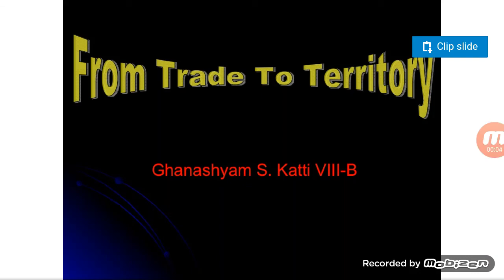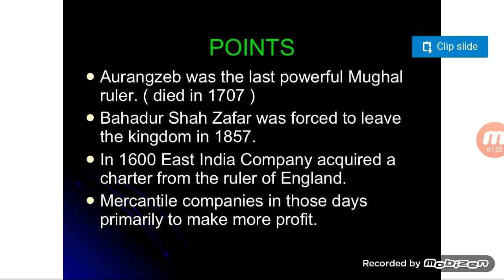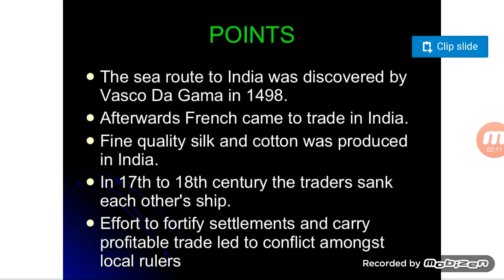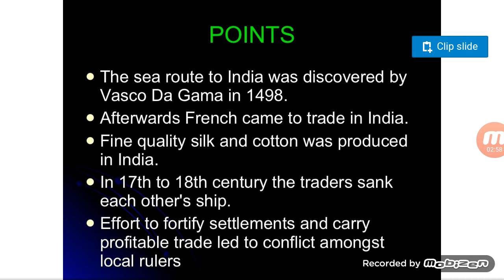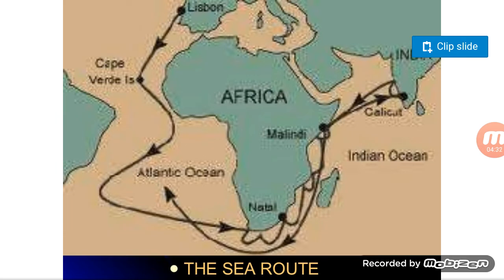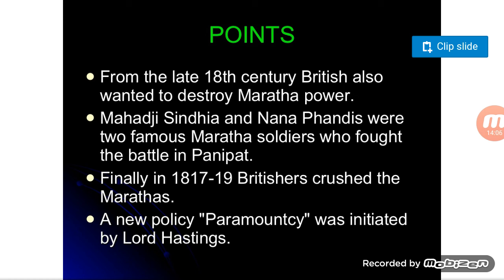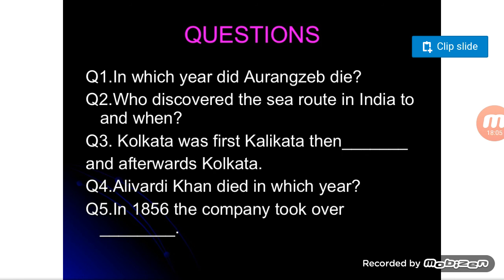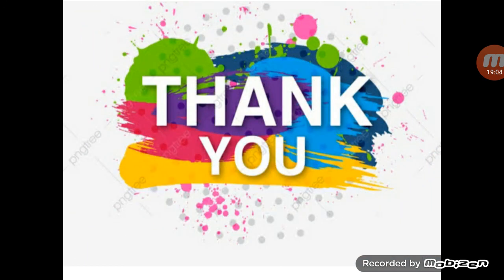|| History Class 8 || Chapter - 2 From Trade to Territory || Full Chapter Review through slides ||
Hey guys!!
I am here with another new and informative video for you...
It is the chapter review of history chapter 2 from trade to territory...
In this video , you will get a complete glimpse of each and every concept discussed in Ncert History Textbook...
I hope you got everything clear...now you can read the chapter from your History Book to understand it in a clear way.
Bye bye for today...
Have a nice day..
Best Regards
Vanshika Tyagi
Keep watching!!